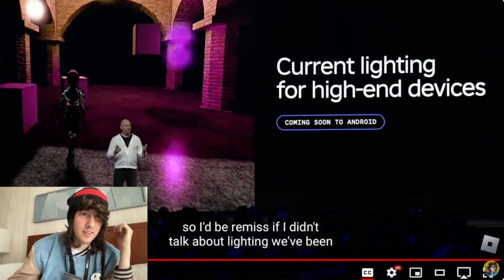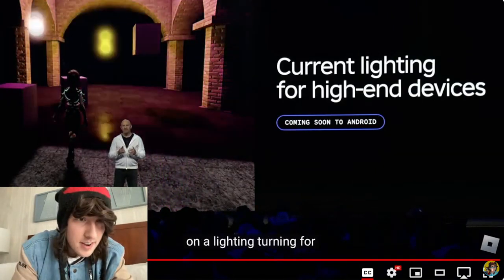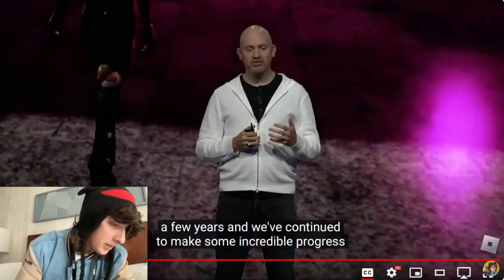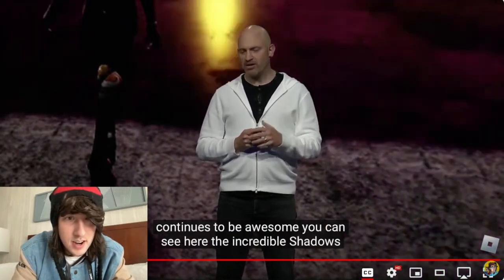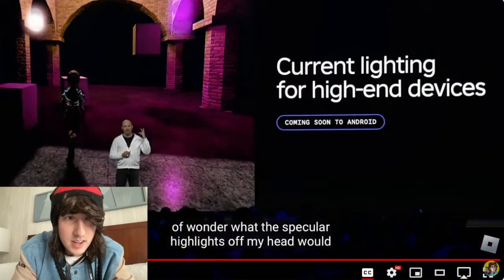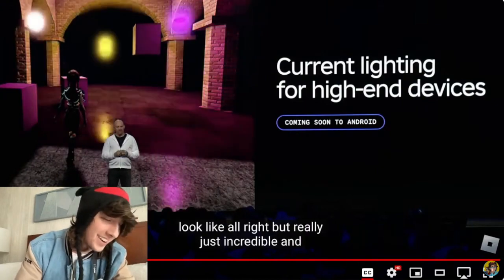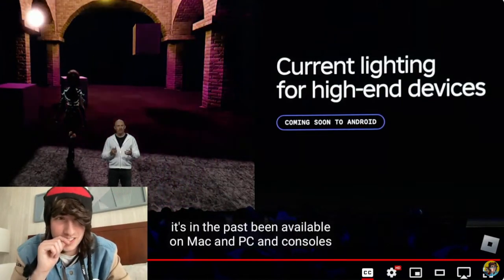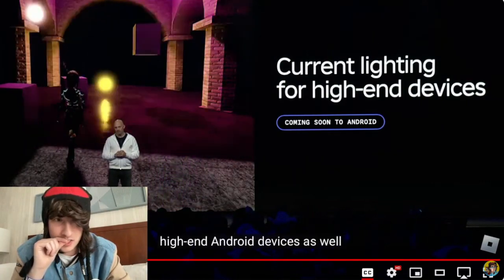KreekCraft Is No Longer Family Friendly...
i make awesome clips of kreek